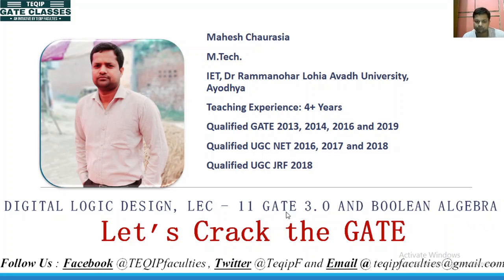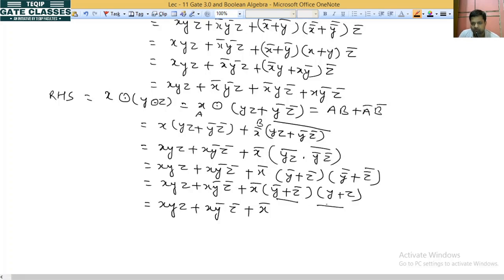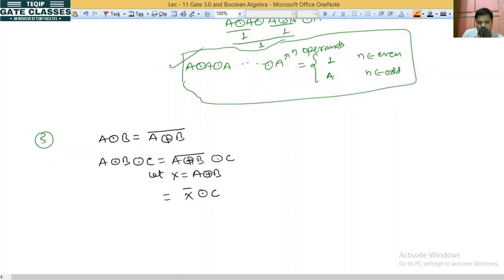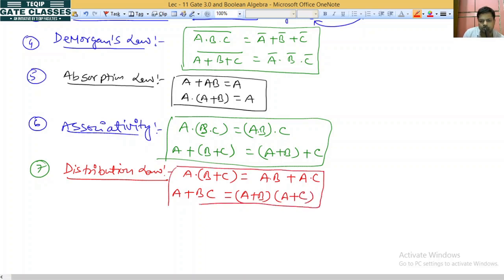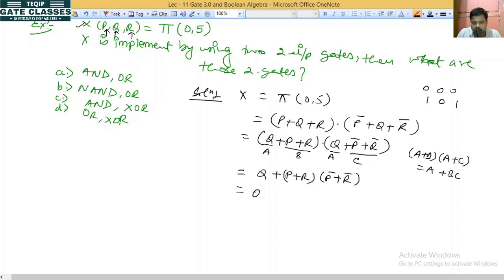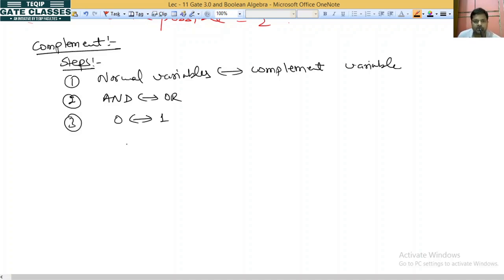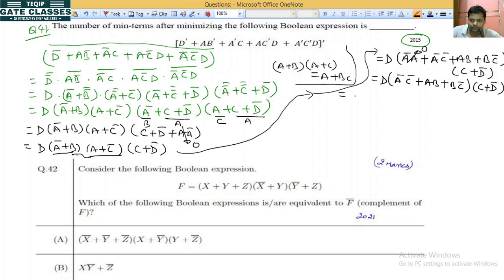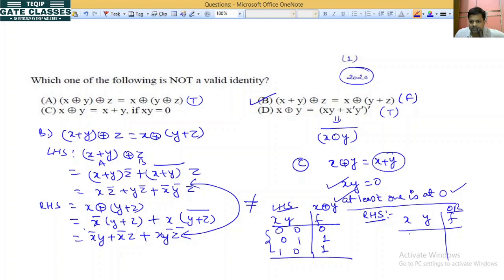Lec - 11 | CSE | Digital Logic Design by Mahesh Sir - Gate 3.0 & Boolean Algebra | Let'sCracktheGATE